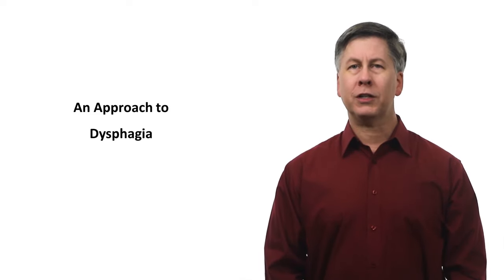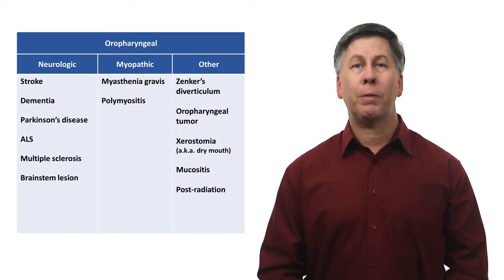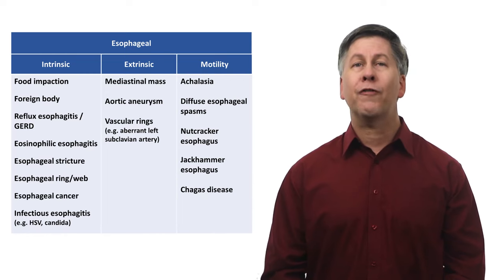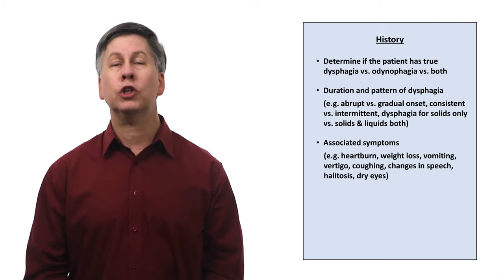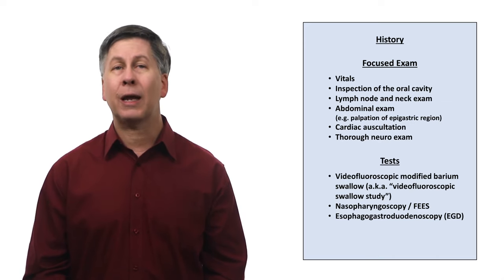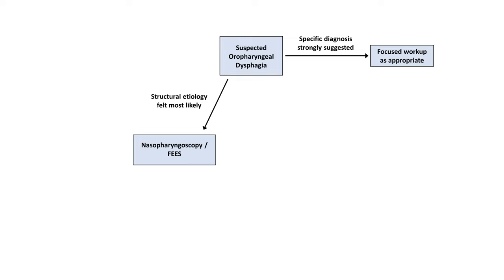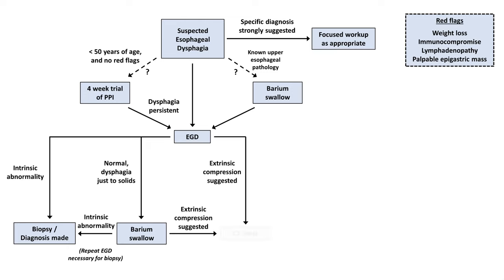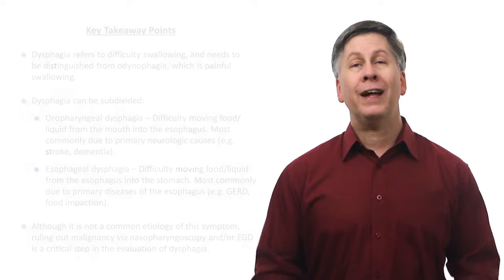An Approach to Dysphagia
A discussion of the etiologies and evaluation of dysphagia (e.g. difficulty swallowing).